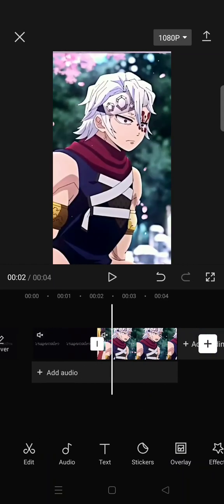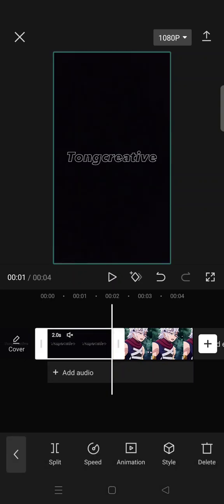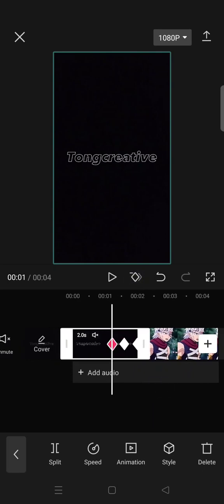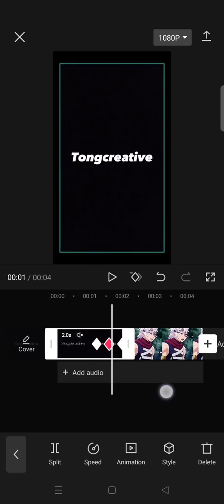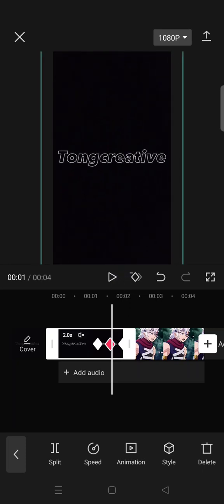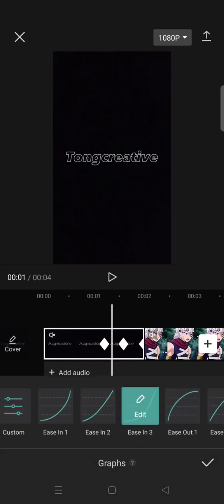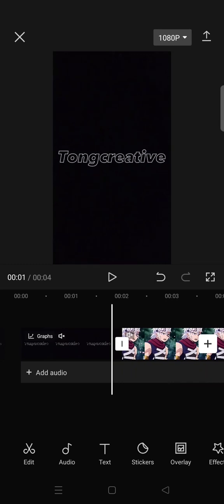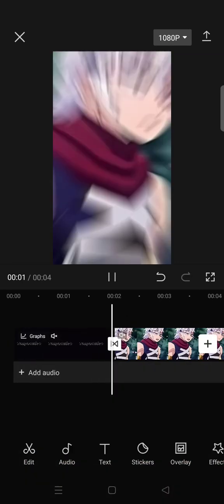How Can You Do Zoom-Out Text Transition for Your Video Edit in CapCut? | Text Transition Tutorial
Try creating this zoom-out text transition for your next edit in CapCut